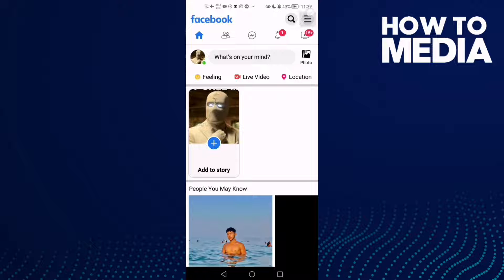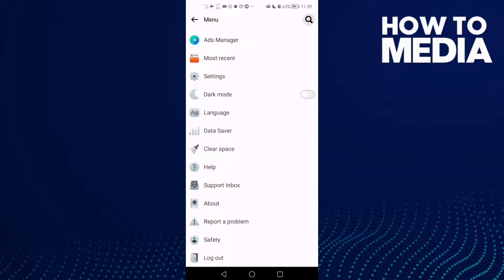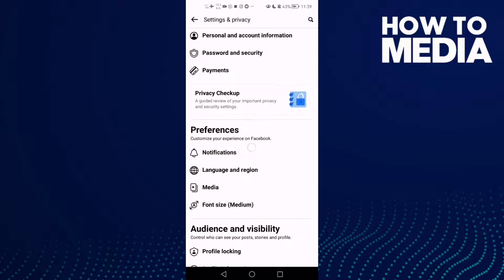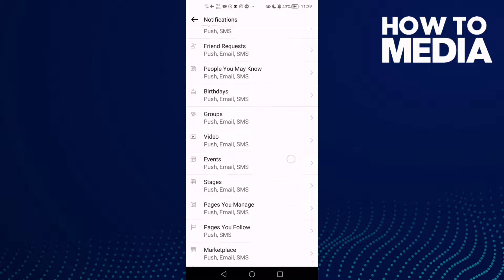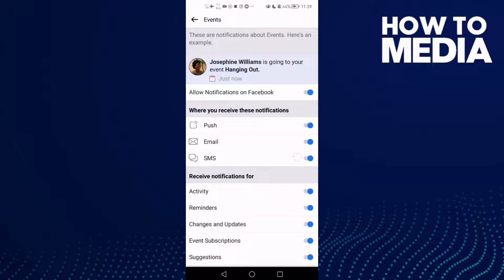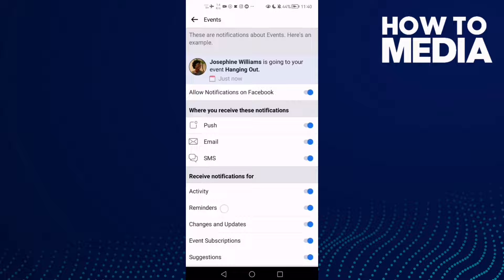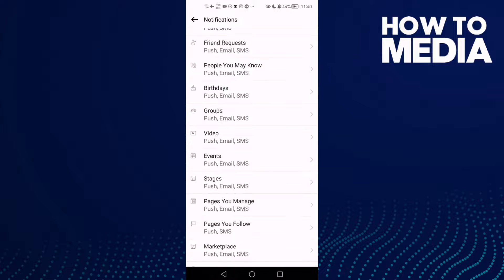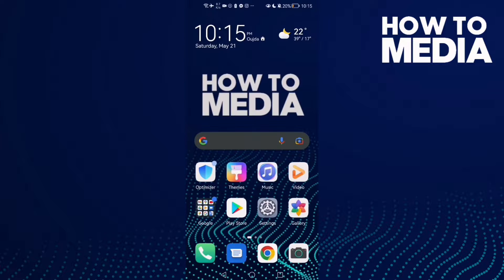How to Find Events Reminders Notifications on Facebook Lite App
in this video we discuss :